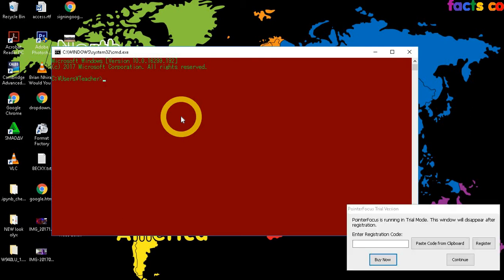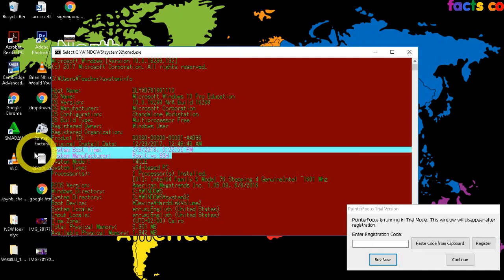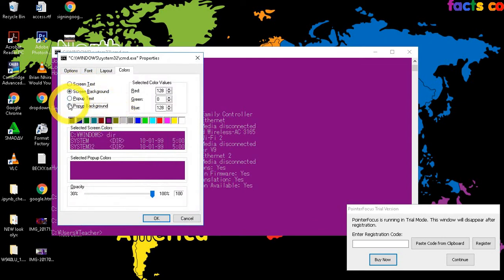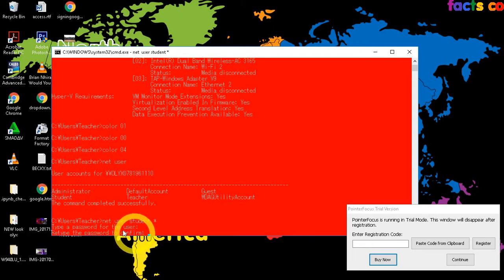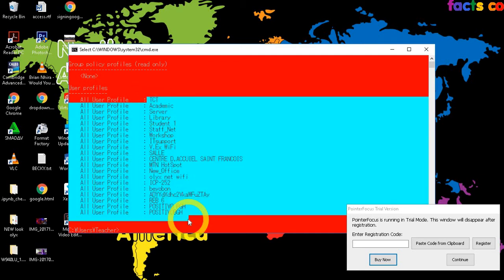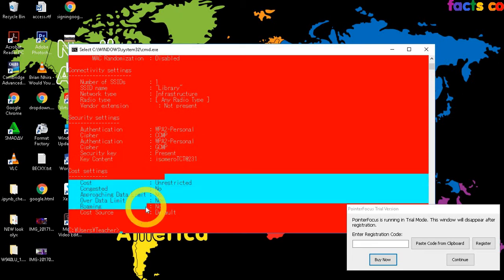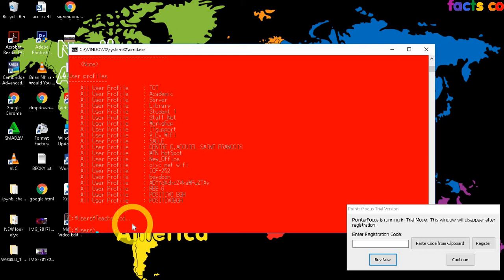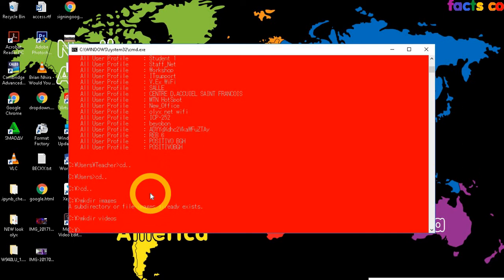Command Line Basics for Ethical Hacking, tips , nigute nakoresha command prompt mukazi? abatangizi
Basic commands that can help you in your work , like password tracking, directory creations
netsh command ...
nigute na hacking nkanakoresha cmd command prompt mu kinyarwanda

Simplest Way to Triple Your Internet Speed in 2020 (we will view this tutorial in next videos.

In this video we will cover some basic Windows and Linux command line operations.

As most pentesters attest, command line mastery is a key component of operating system mastery.  Additionally, mastering several operating systems is one of the main components of being a good penetration tester.  After all what's the point of exploitation if you can't "own" the system after you exploit it?
Windows Command Prompt Useful Tricks, Hacks, Tutorial (CMD TRICKS AND HACKS! USEFUL!)
Top CMD Commands Which Every Hacker Should Know || 23 Best CMD Commands Used in Hacking
Best CMD Commands Used In Hacking [Easy Tutorial]

ello friends In this video I'm gonna show you some Best CMD Commands Used In Hacking

Cmd Commands Used In Hacking

Ping - Know the IP address of any address
Nslookup - Resolving DNS into IP
Tracert - Displaying the route path between your computer to website
Arp -a - Show the arp table
Route Print - routing table, gateway, interface and metric
Ipconfig/all - See your IP, gateway, DNS & other info
Netstat -an - See connection status

We hope you like this Best CMD Commands Used In Hacking If you face any issue or want to suggest regarding this topic please leave your precious comments below.

every things will be covered in this tutorial!! and an other one next to it (upnext)